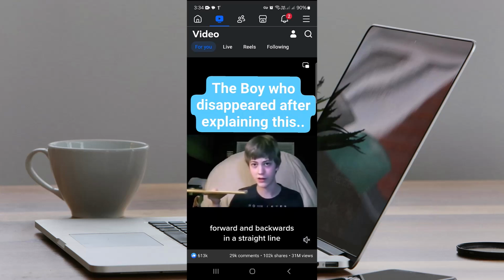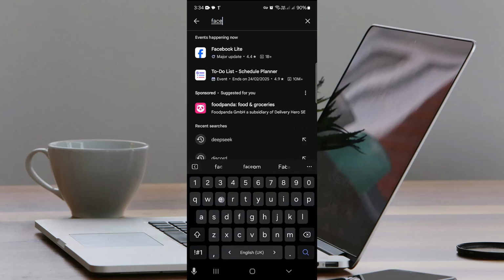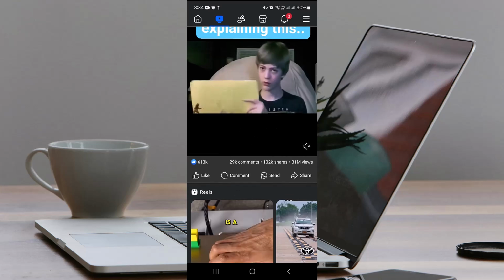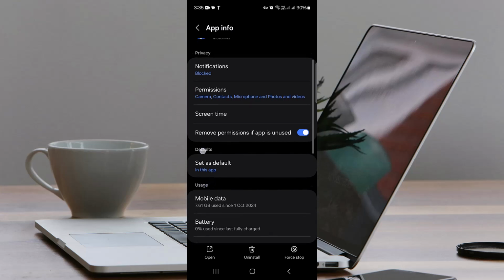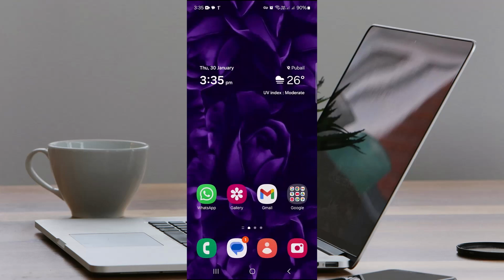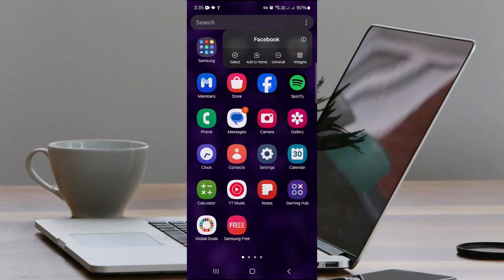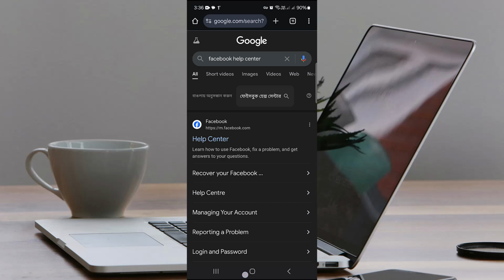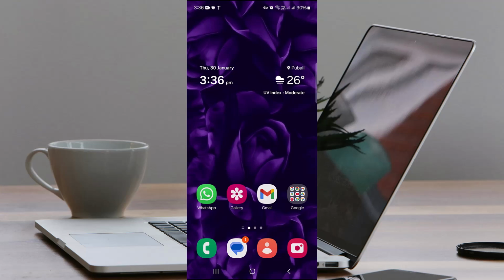How To Fix Facebook Video No Sound - Full Guide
Do you want to know How To Fix Facebook Video No Sound ? Then this is the video for you!

This is a step-by-step tutorial on facebook video sound problem  full guide on this.